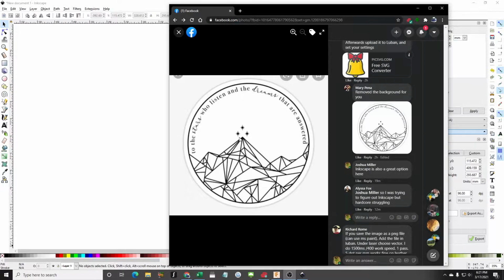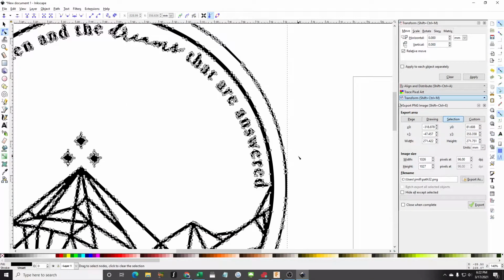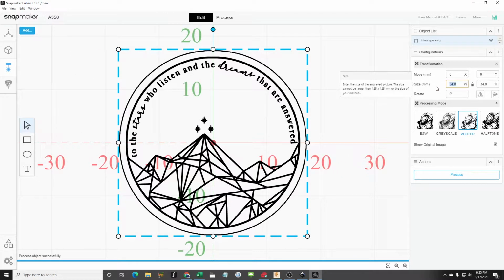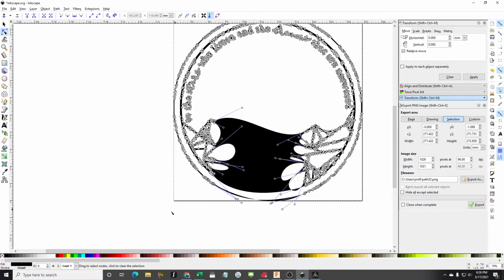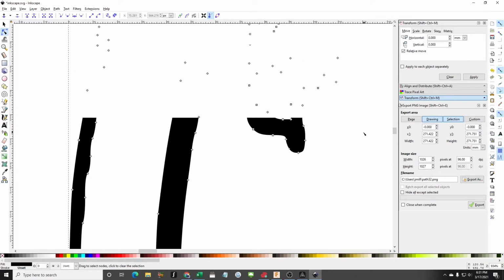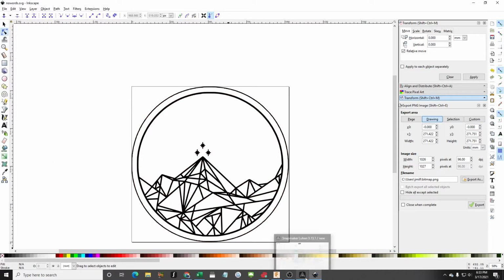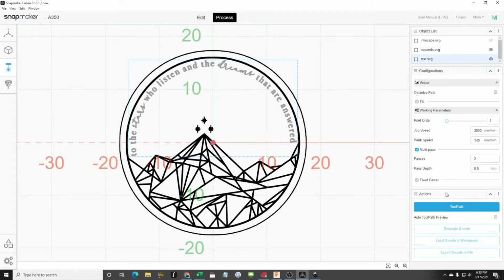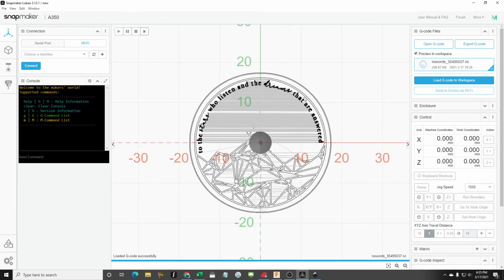Inkscape image to vector for SnapMaker